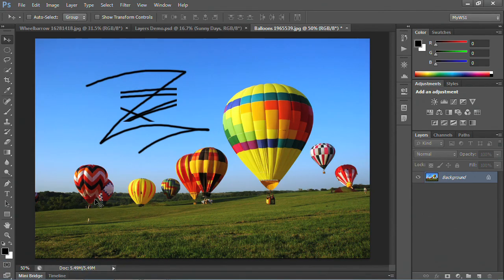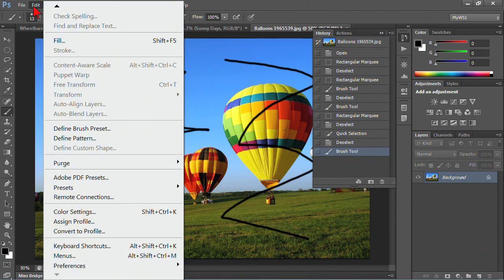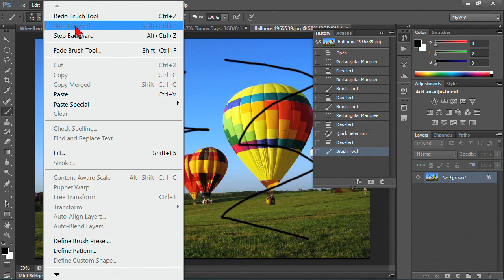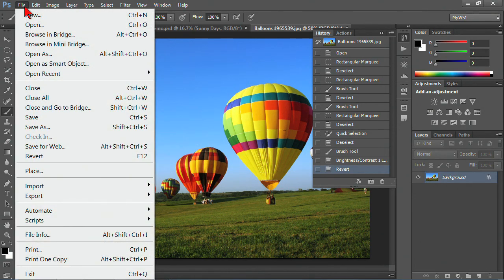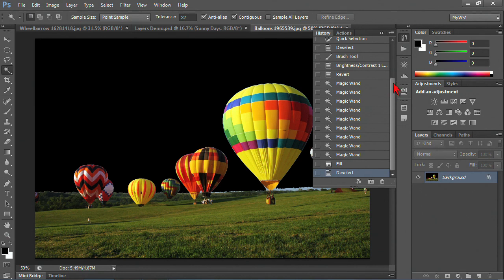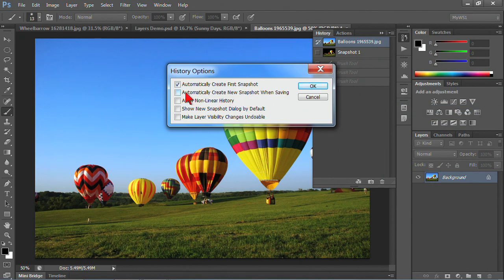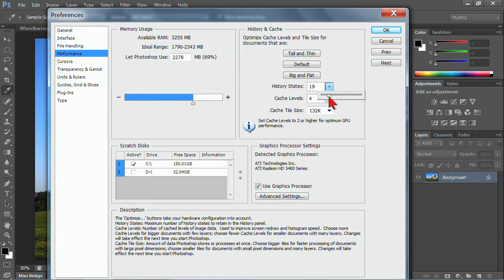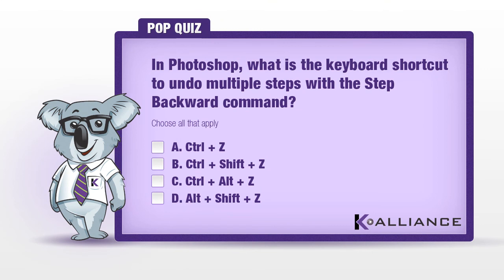Adobe Photoshop CS6 Tutorial: Using Undo, History, and Revert | K Alliance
Learn how to use Undo, History, and Revert in this Adobe Photoshop CS6 training video. Contact K Alliance for more info. - 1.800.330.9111